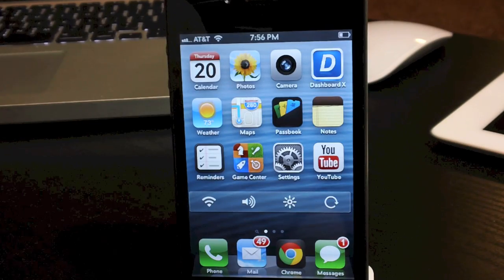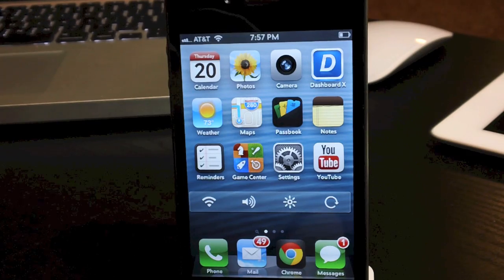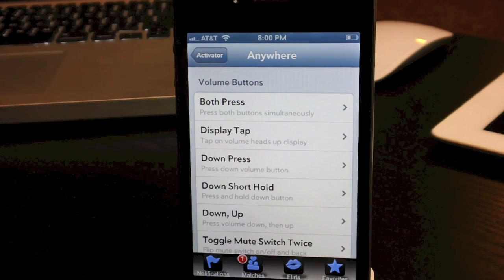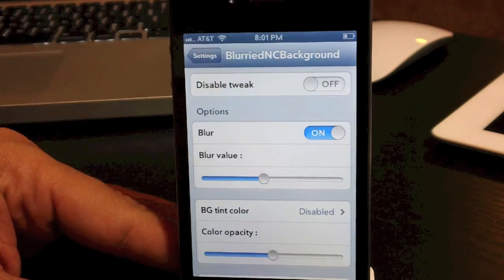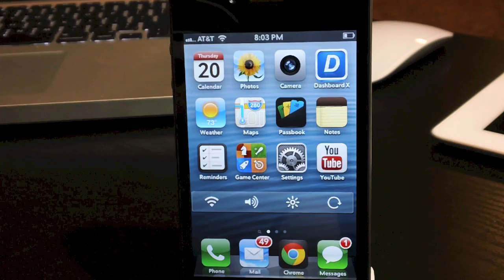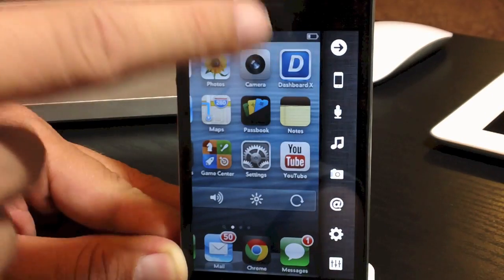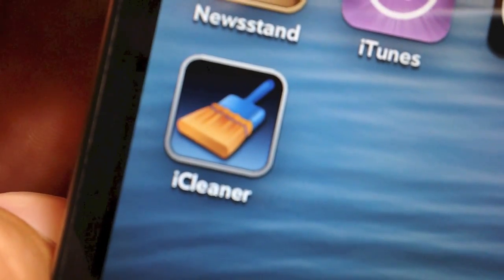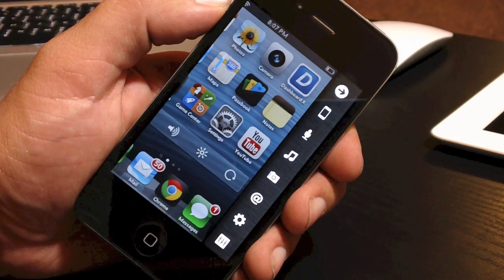The 10 Best iOS 6 Tweaks Of 2013 For iPhone & iPod "Best Cydia Jailbreak Apps & Tweaks"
Best iOS 6 Cydia Apps And Tweaks Of 2012 For iPhone & iPod Touch

ATTENTION! New Top 30+ Tweaks Video OFFICIAL for iOS 6 & 2013

How i Get FREE iTunes & Amazon Giftcards and Pay Pal cash Here LEGIT!

My FULL Guide How To Get Paid Apps For FREE Here: More Ways ADDED

NEW VIDEO get paid apps and giftcards for FREE! 100% legit

Tweaks As Shown:
1. Activator Free
2. Barrel $2.99
3. BlurriedNCBackground Free
4. DashboardX $1.99
5. NCSettings Free
6. BytaFont And "Boxii Font" Free
7. Deck $2.99
8. iFile $4.00
9. iCleaner Free
10. OmniStat Widget For Notification Center Free

Like Everything iDevice On Facebook!